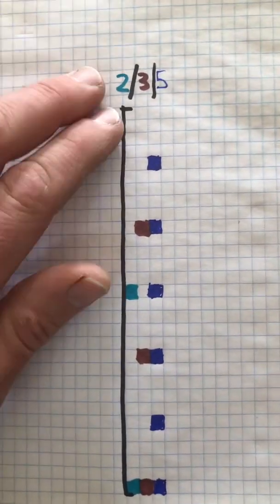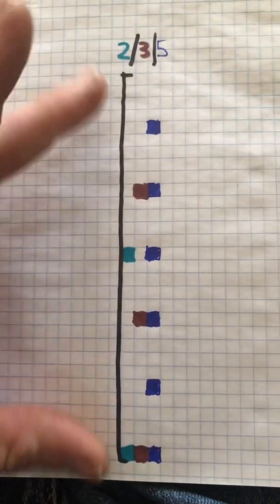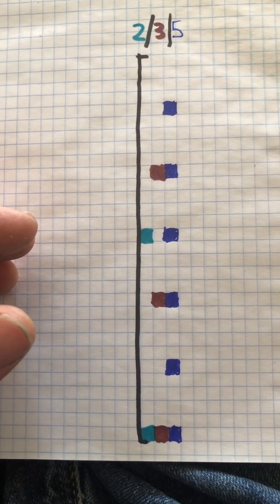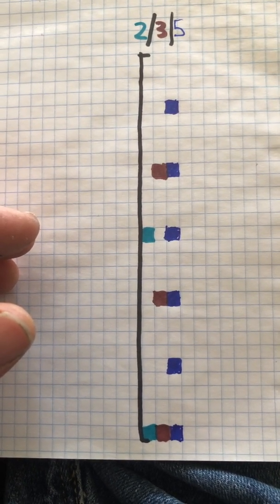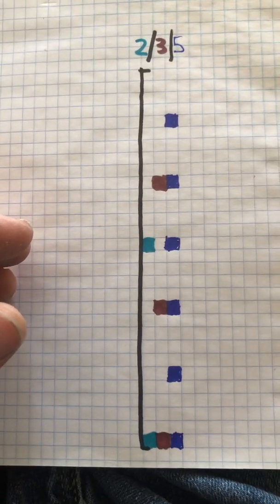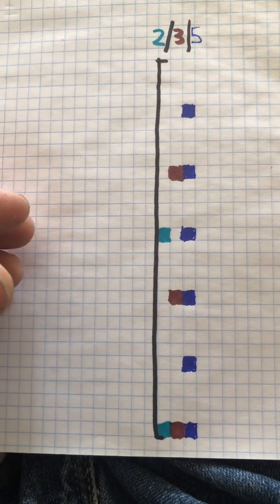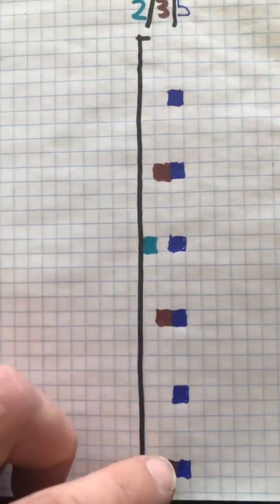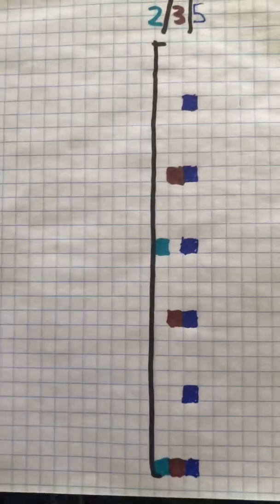Plotting polyrhythms for DUMMIES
Caveman approach to polyrhythms with graph paper